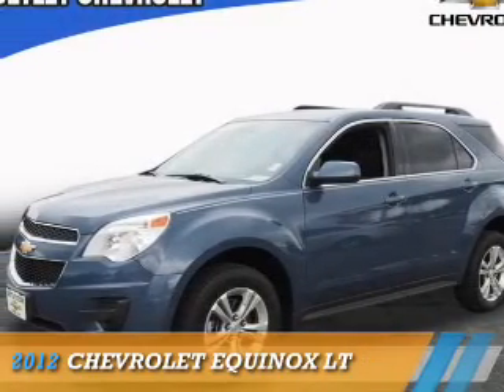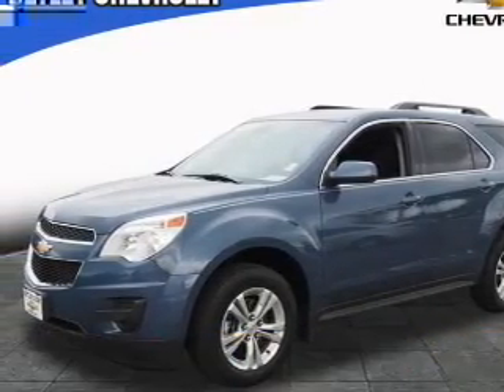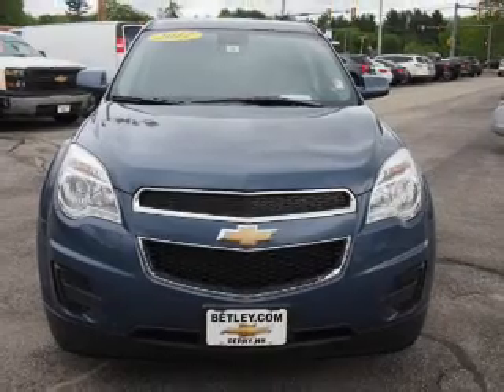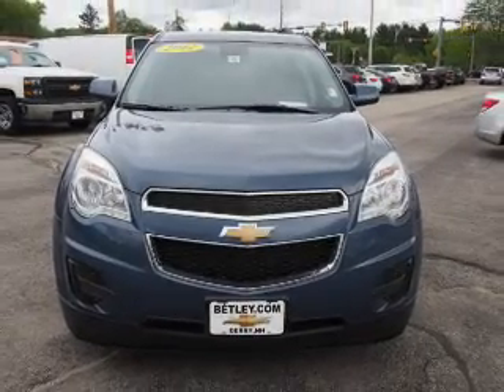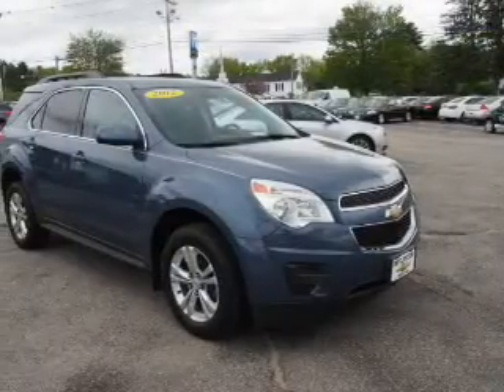2012 Chevrolet Equinox T15-70A - Derry NH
Year: 2012
Make: Chevrolet
Model: Equinox
Trim: LT
Engine: 2.4 liter 4 cylinder AWD
Transmission: Shiftable Automatic
Color: Blue
Mileage: 60434
Address:
VIN:2GNFLEEK7C6228637